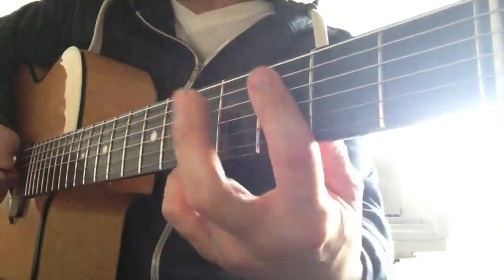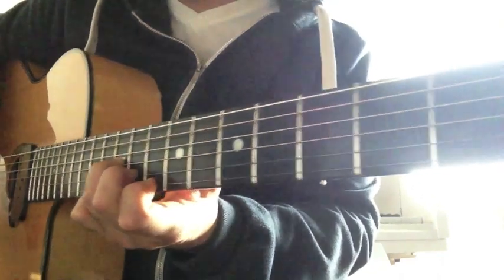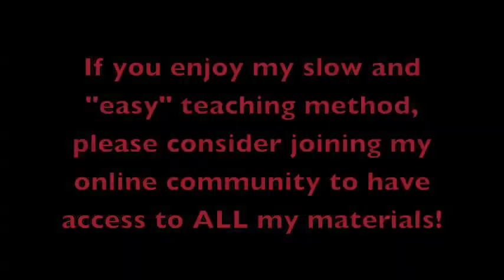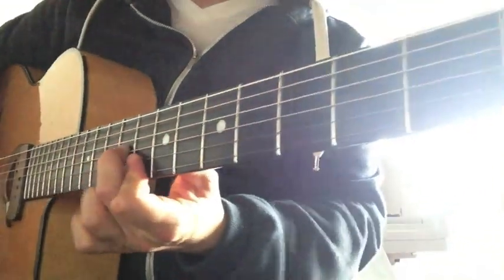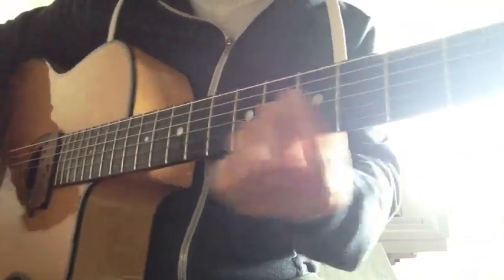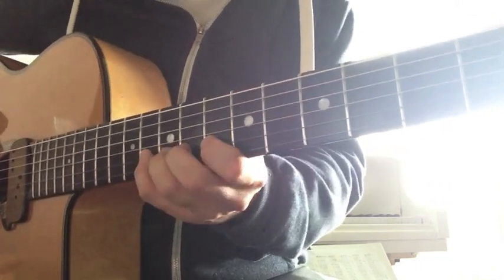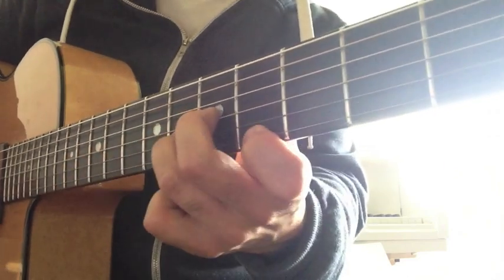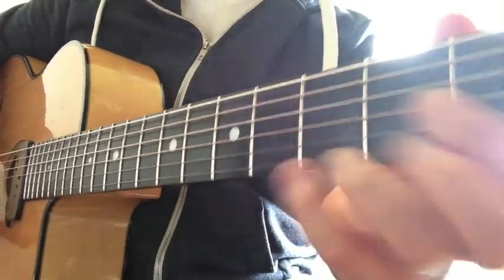Gypsy Jazz Boot Camp: "Caravan" (Melody and Easy Soloing Ideas)